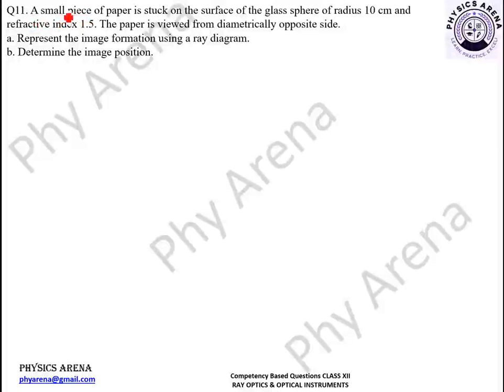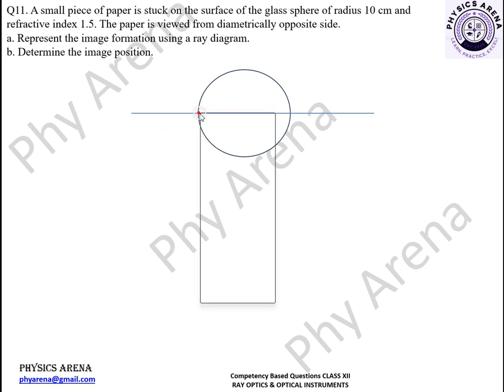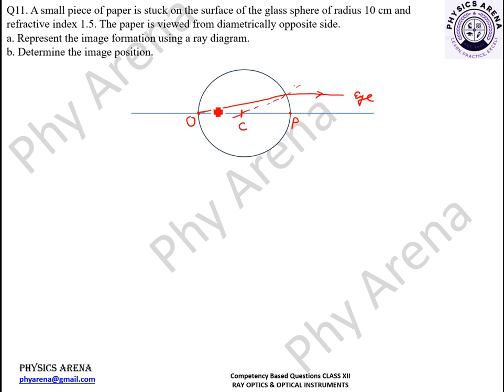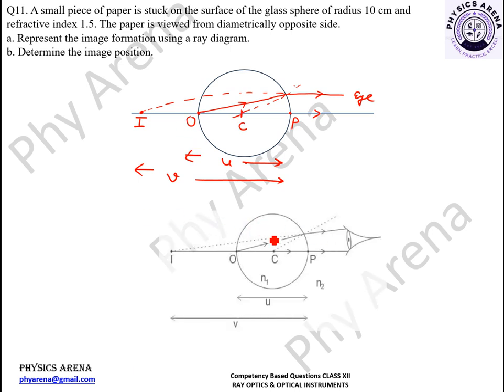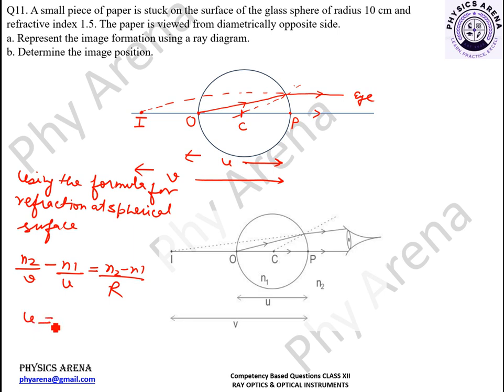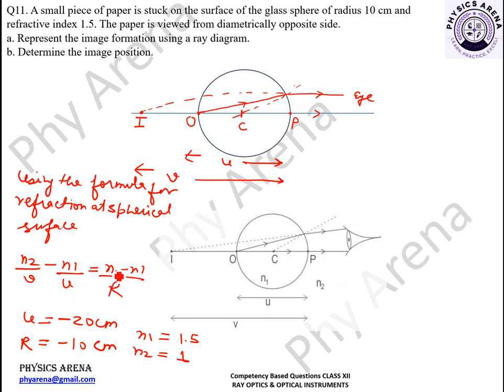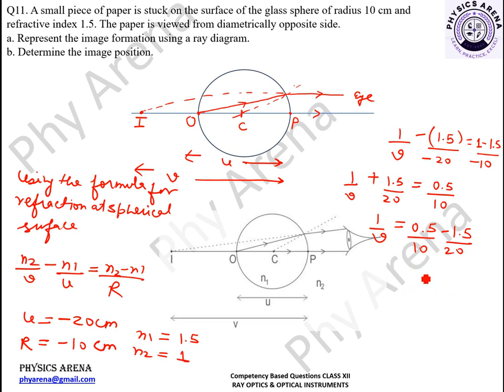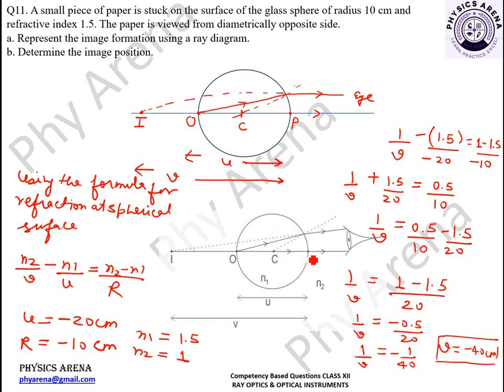COMPETENCY BASED QUES_9.11_12_PHYSICS| A small piece of paper is stuck on the surface of the glass s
A small piece of paper is stuck on the surface of the glass sphere of radius 10 cm and refractive index 1.5. The paper is viewed from diametrically opposite side.
a. Represent the image formation using a ray diagram.
b. Determine the image position.